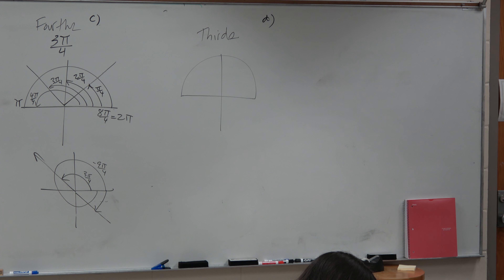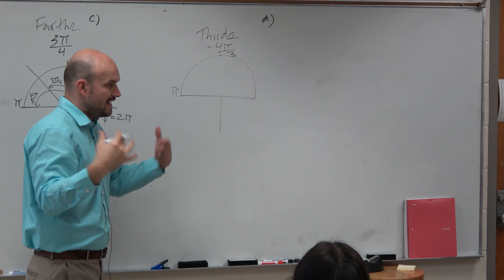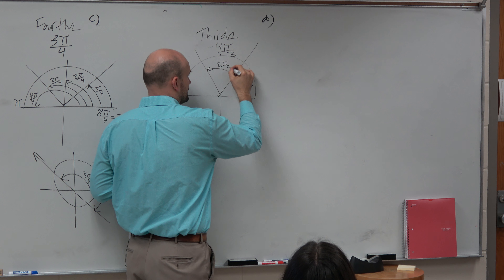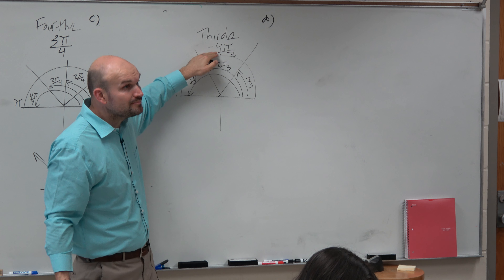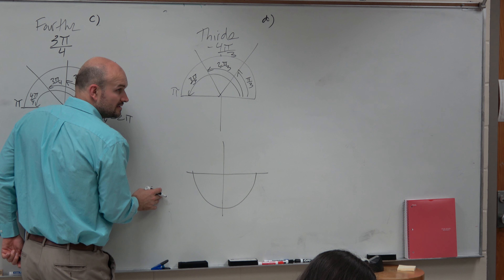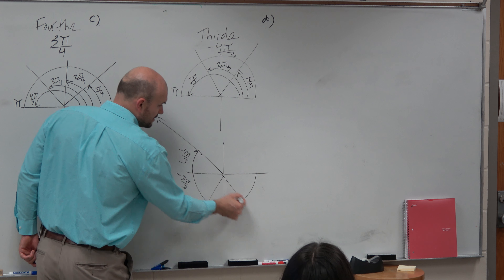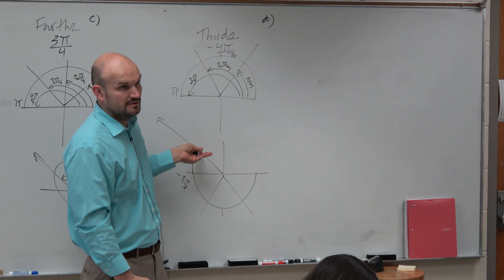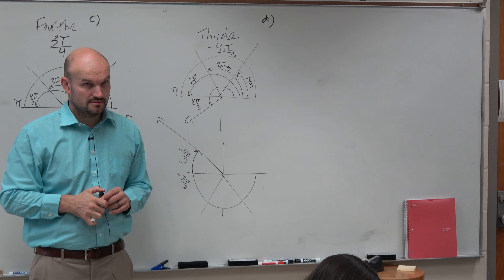Graph a negative radian in standard form using thirds